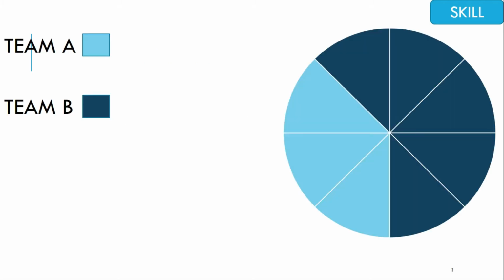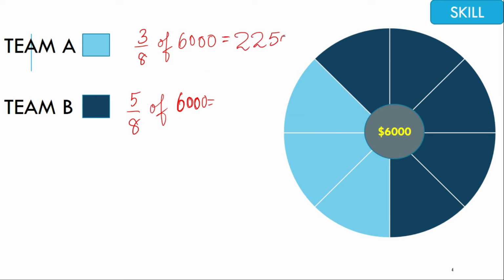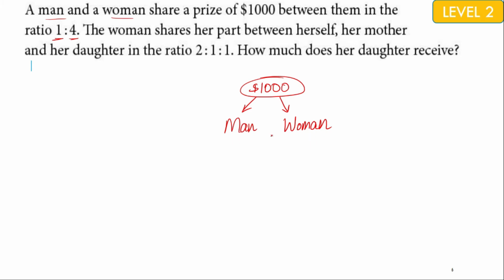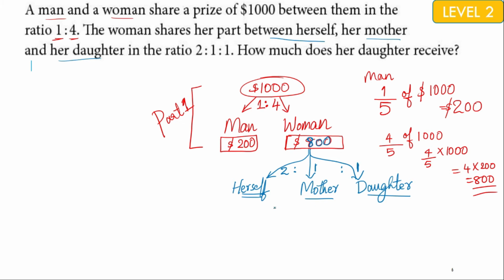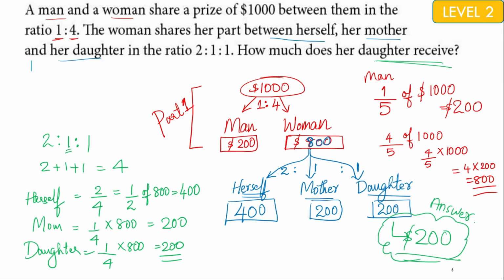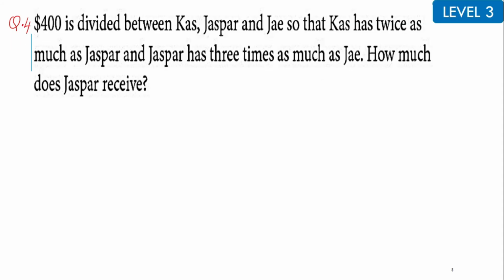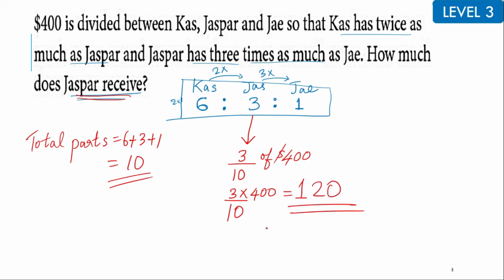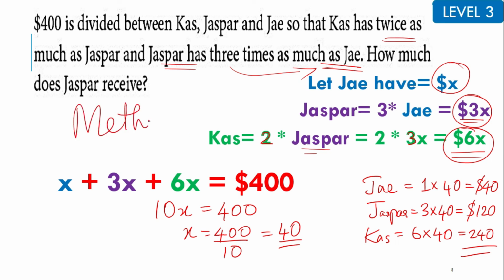Ratio and Proportion Word Problems igcsemath cbsemaths #0580